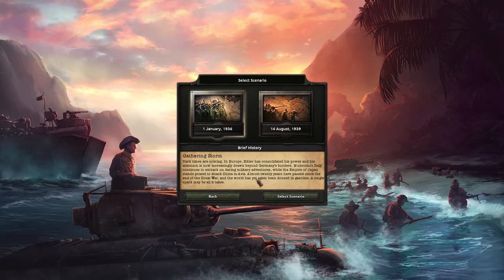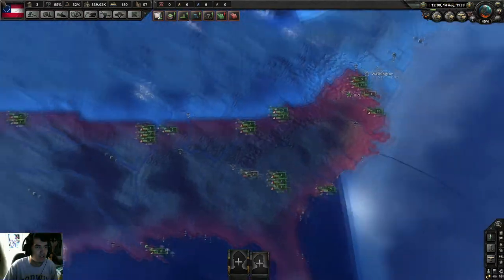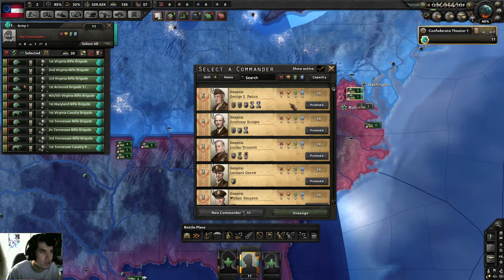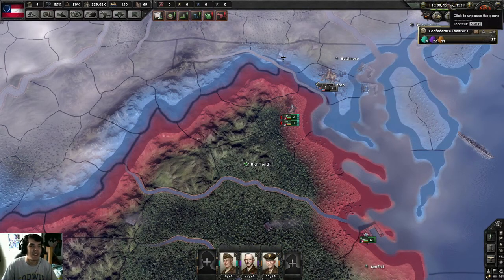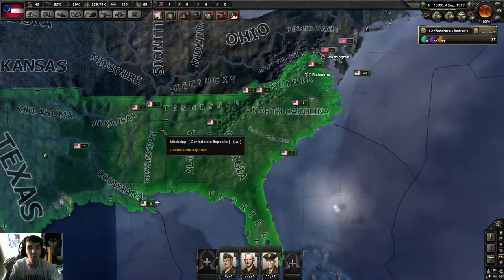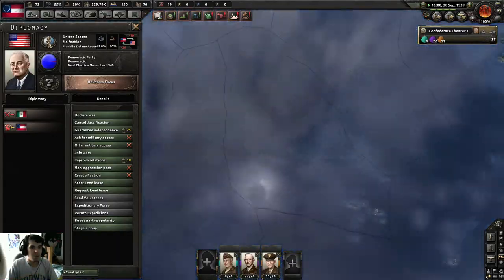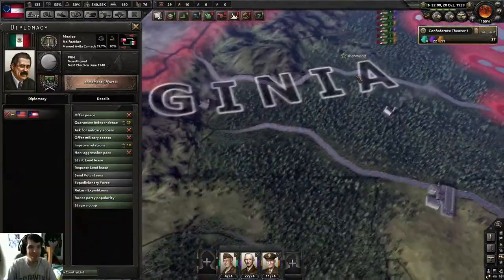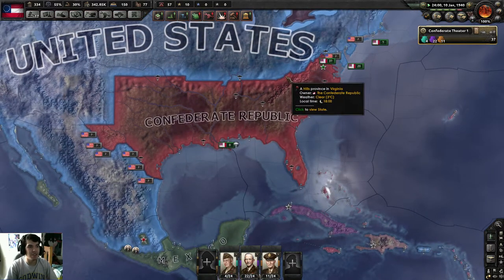Hearts of Iron 4 - CSA Mod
Hearts of Iron 4 - CSA Mod. I'm showing you guys the CSA Mod in this part and play as the CSA! Will I be able to capture Washington D.C with a full frontal assault? It usually works on Supreme ruler not to mention! These kinds of mods where it has both the USA and the CSA are my favorites, typically because of the history behind it. The CSA are known as the Confederate Republics for some reason, just some minor name change in there. The rest of the world is in full force as well since the battle royal mod is still enabled and it makes the game even better! Remember to recommend me more mods for Hearts of Iron 4 and I'll check it out! I'm also sorry for not streaming this week! Too busy and too exhausted and I hope you guys understand! - Verdict: 8/10